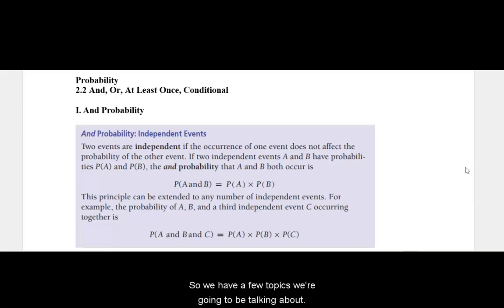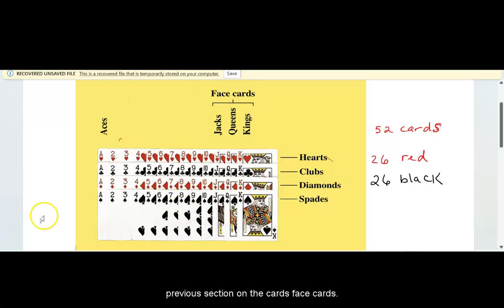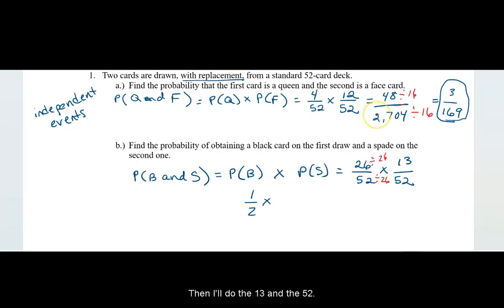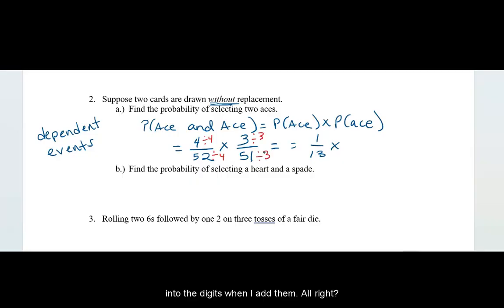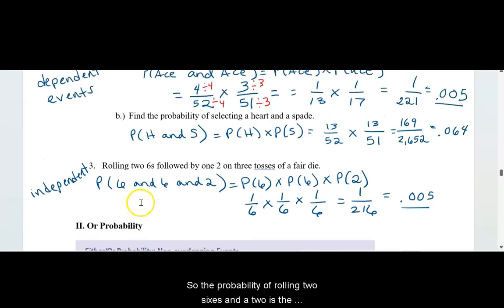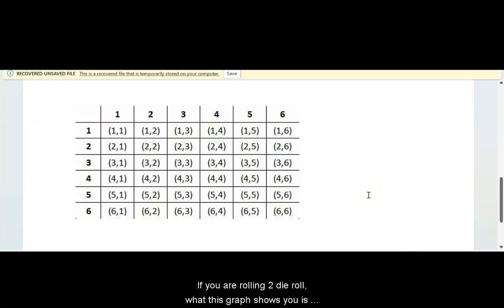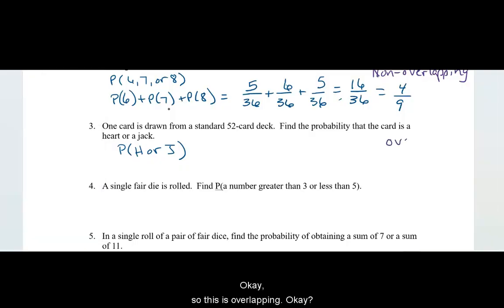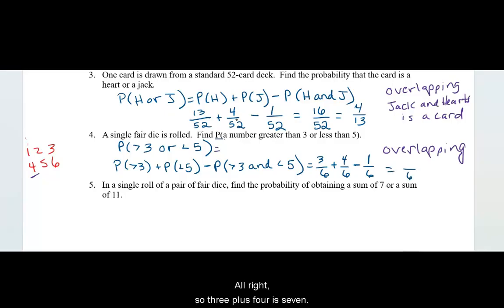And, Or, At Least Once, Conditional Part I